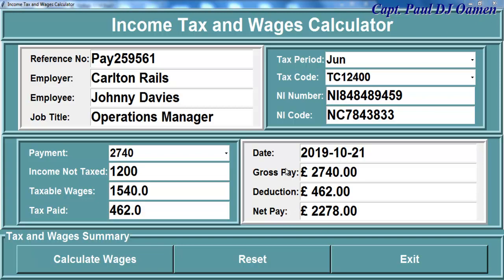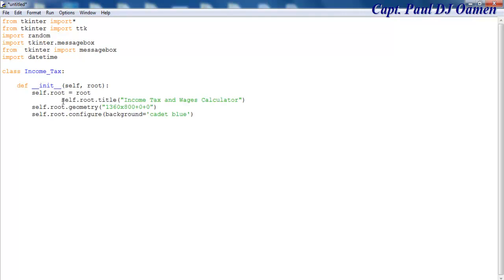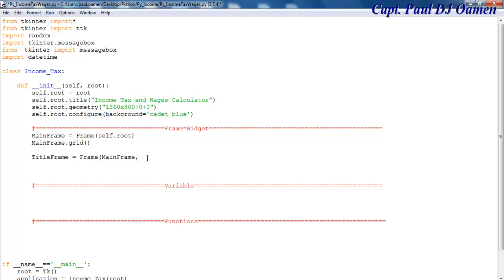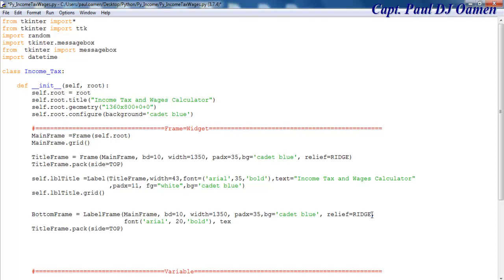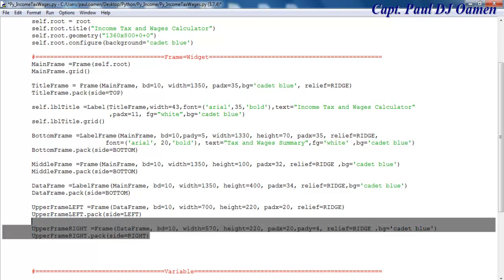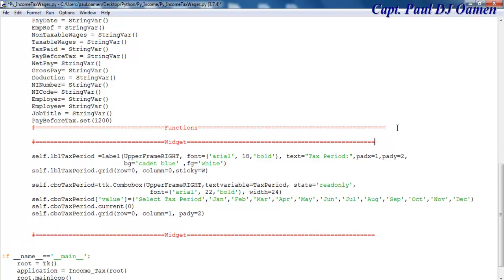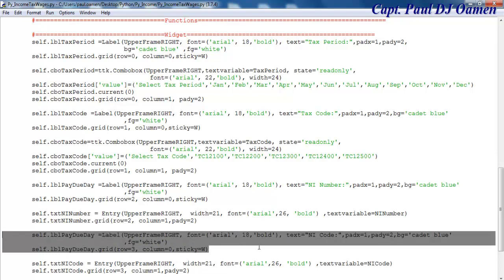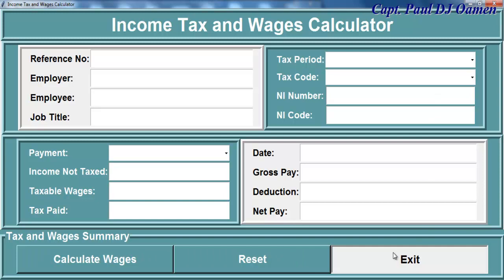How to Calculate Income Tax and Wages in Python - Part 1 of 2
How to Calculate Income Tax and Wages in Python. In this video tutorial, you will also learn how to clear multiple textboxes, exit the system using message prompt with selection statement and define functions.